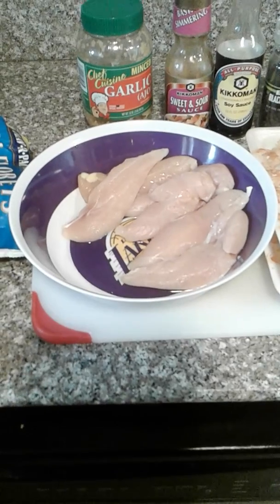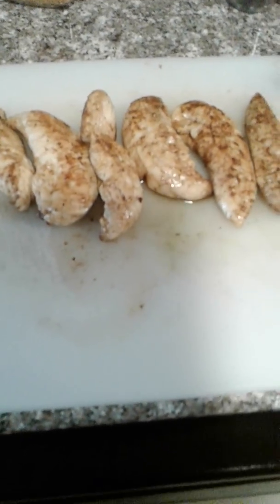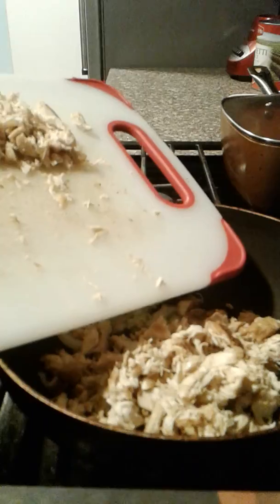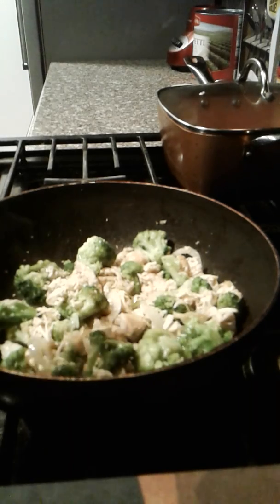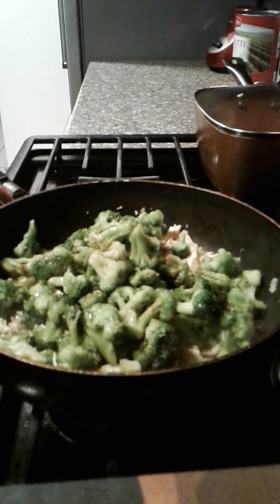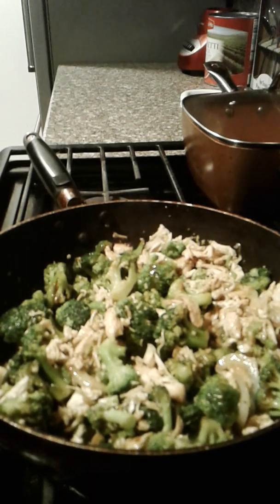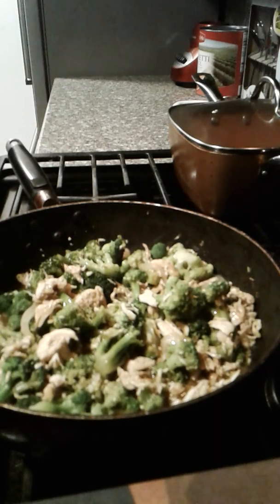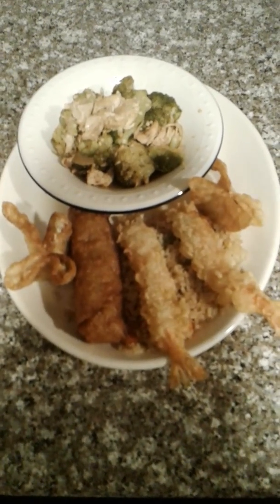Easy Chicken and Broccoli meal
Chicken pieces  and Seasonings of choice 1 bg of Broccoli